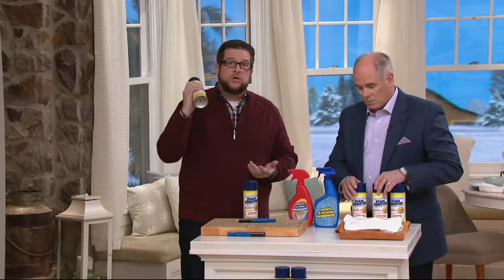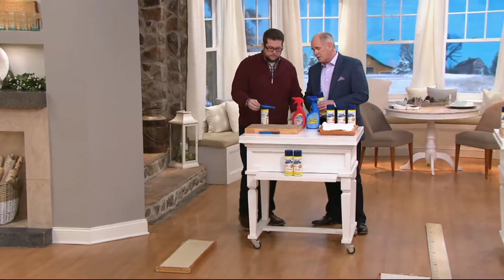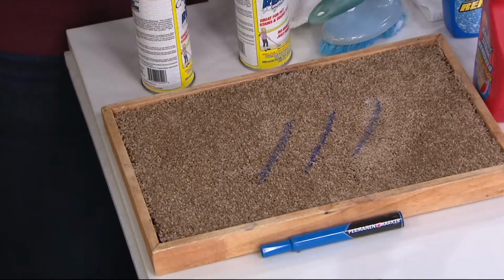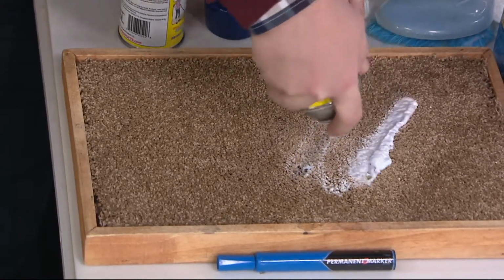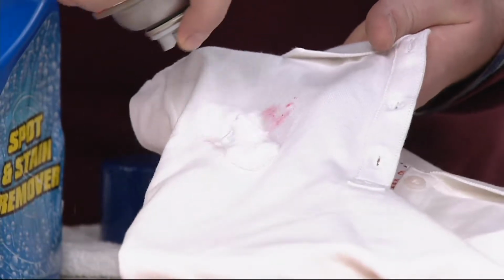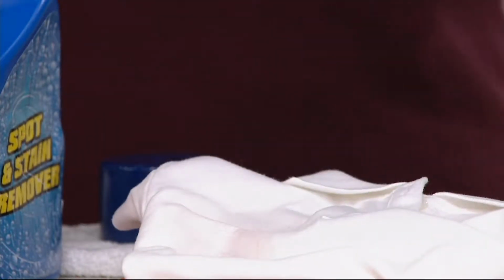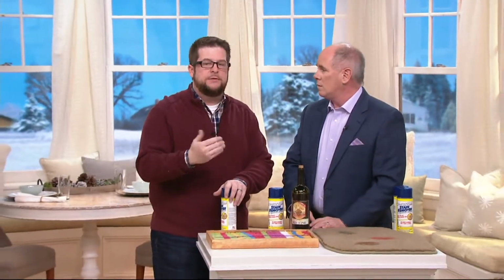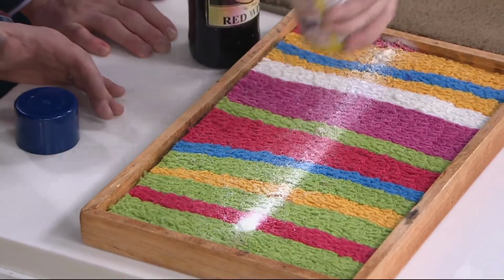Set of 2 15-oz Aerosol Professional Stain Removers by Campanelli on QVC